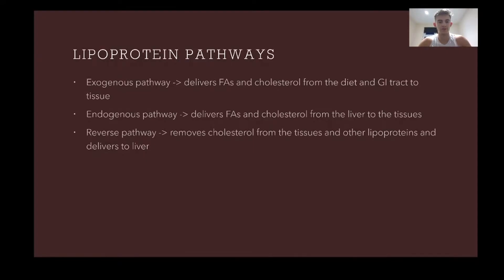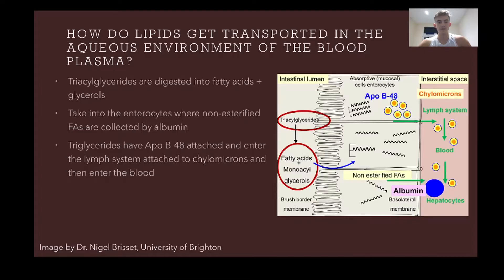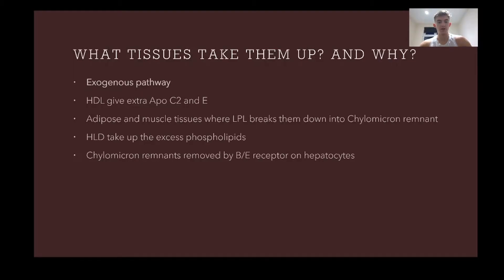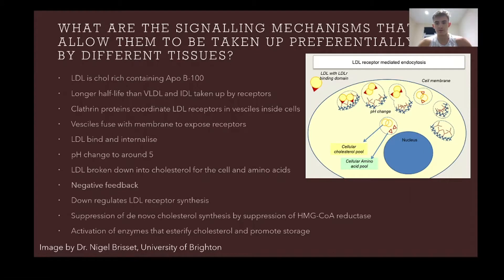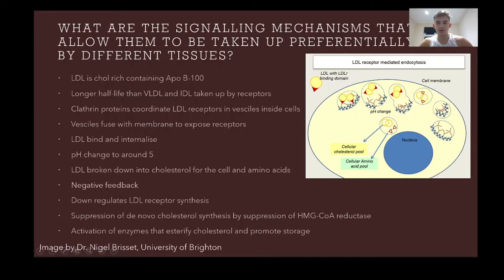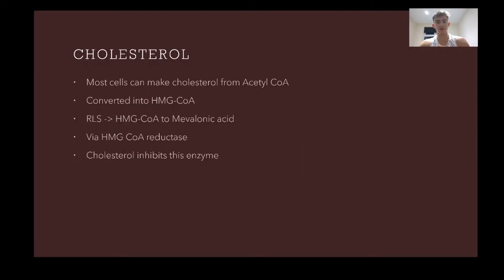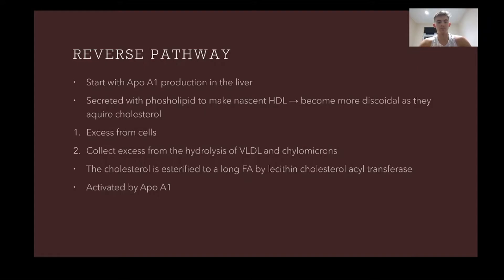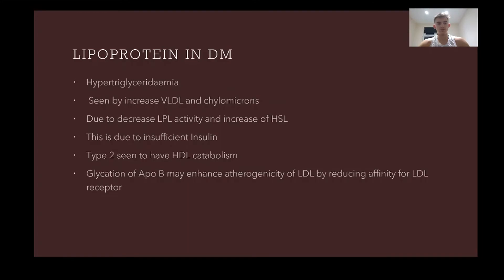How does the body transport fats?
How does our body transport fats and cholesterol? Watch to find the answer

Socials

Please use my link if you decide to buy some of these products, which have helped me in researching for these videos.

Clinical Chemistry by W. Marshall et al 2020
Human Metabolism by K. Frayn & R. Evans 2019
Essentials of human nutrition by J. Mann & A. S. Truswell